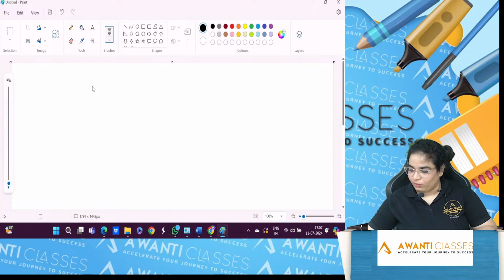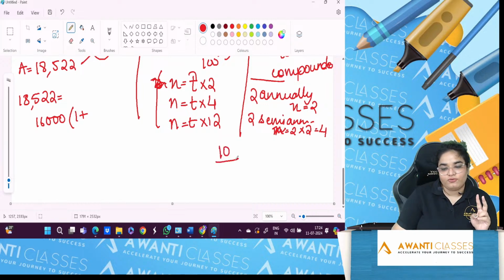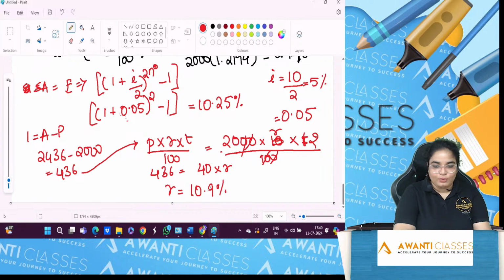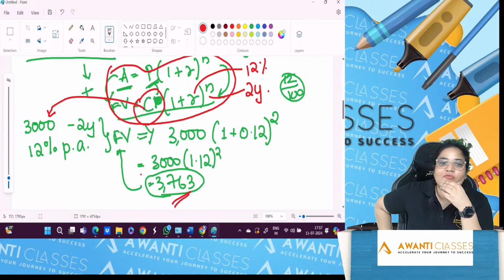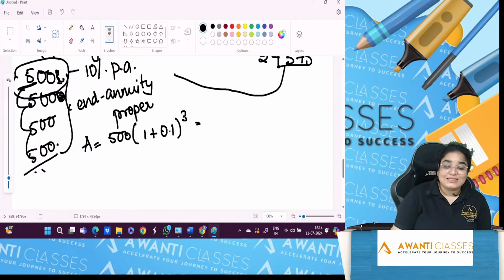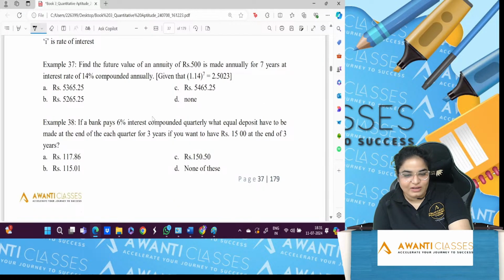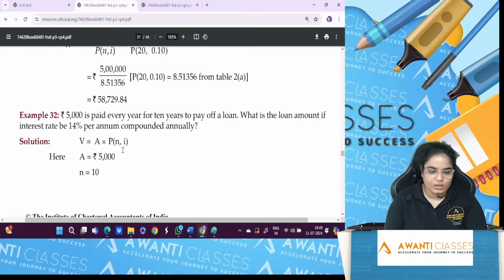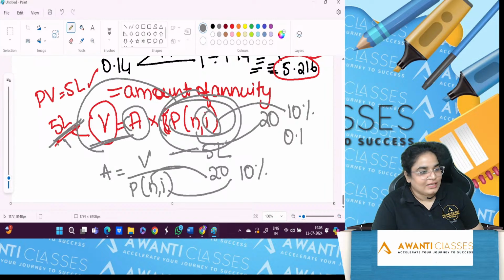Awanti Classes Live Stream